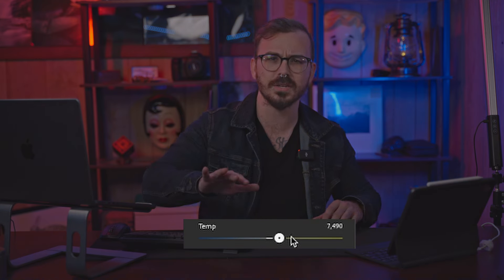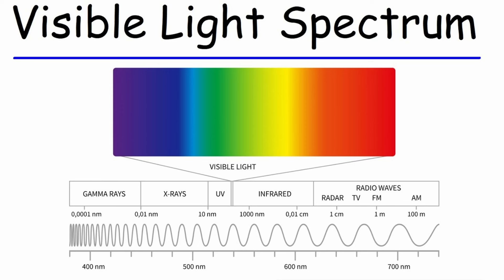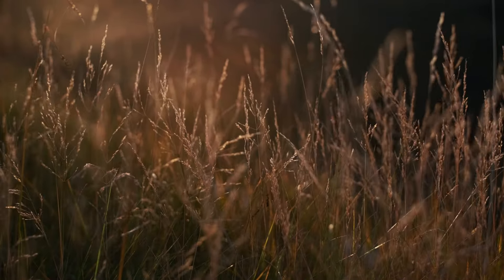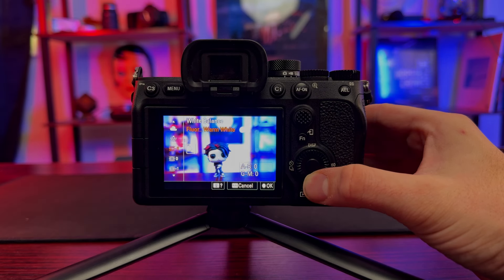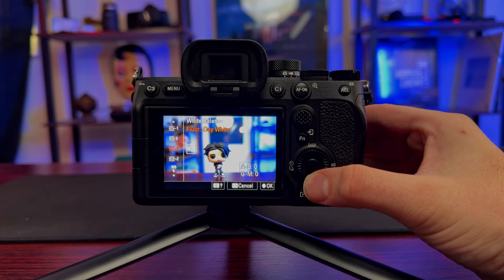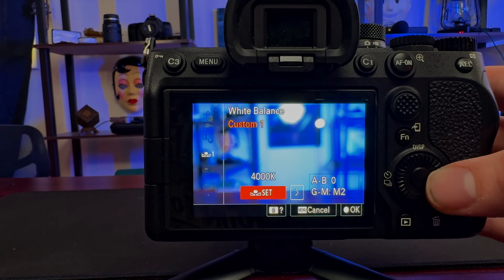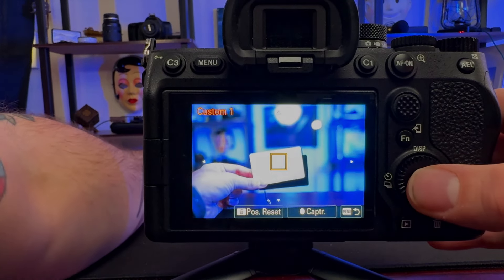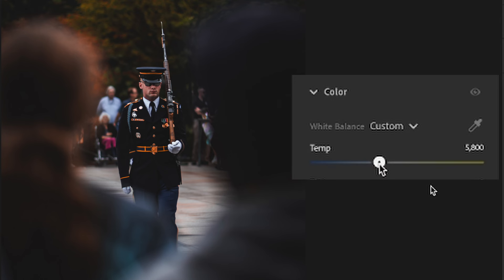Photo Essentials: What is White Balance?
Understanding white balance is important for a number of reasons, for a new photographer understanding it a must! today I talk about what White Balance is and how to use it!

White Balance Card